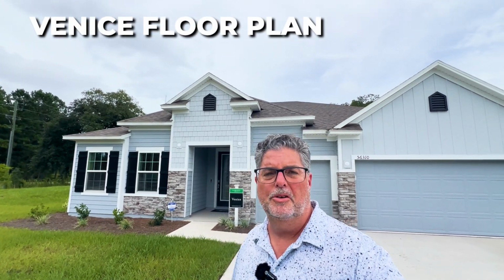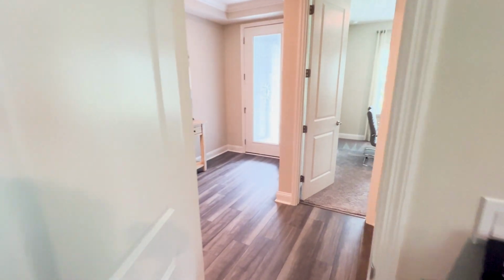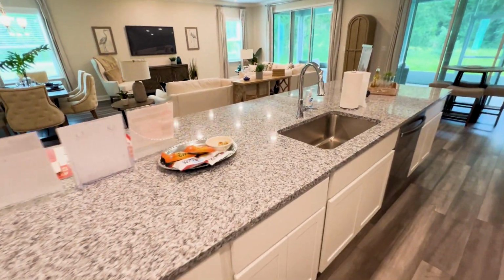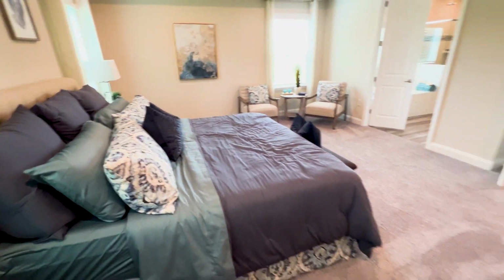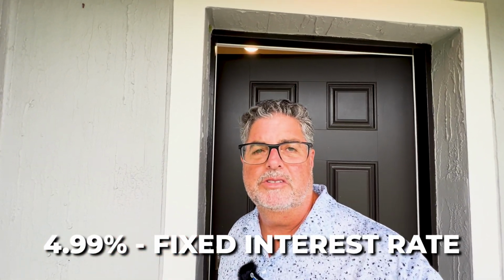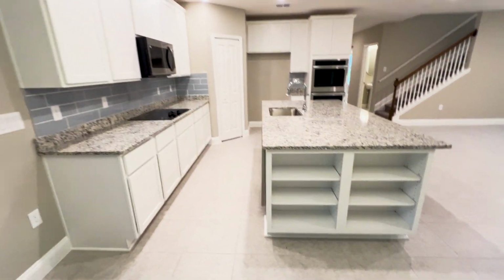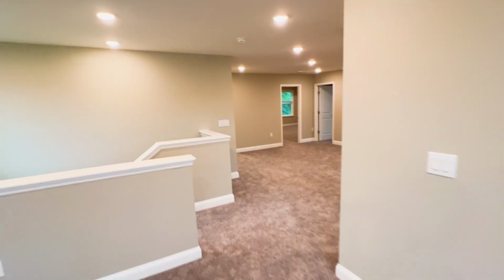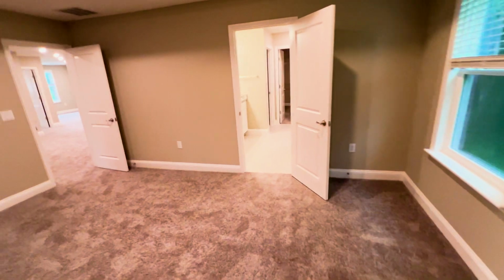SPACIOUS Jacksonville Florida Homes on HUGE LOTS!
Join us for an exclusive tour of the Venice floor plan model home and a quick move-in inventory home with the Carlisle floor plan by Maronda Homes, located in the beautiful Creekside Landing community in Callahan, FL, a suburb just to the north of Jacksonville Florida. The Venice model showcases spacious living areas, a gourmet kitchen, and elegant finishes. The Carlisle floor plan offers a perfect blend of style and functionality, ideal for modern families.  All of the homes in this community feature 1 acre lots!

Discover the charm of Creekside Landing with its serene surroundings and top-notch location. Close to Yulee Florida, Jacksonville Florida, Fernandina Beach Florida and the Georgia state line. Don't miss out on these stunning homes!

If you are thinking of moving to Jacksonville Florida and want to discuss neighborhoods, new home options or when might be the right time for you to buy a home, reach out to us and we would be glad to help! 🔑🌆
🤔Thinking of Moving to Jacksonville Florida?

Thinking of selling your home? Strike while the market's hot!

JAY WIKE
LIC: 3347300